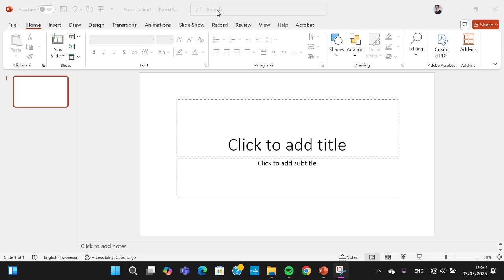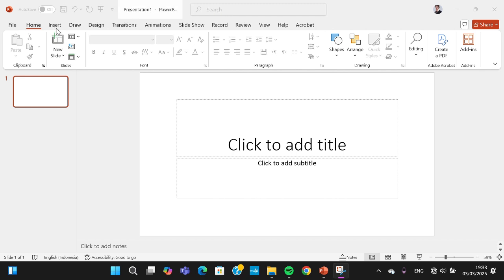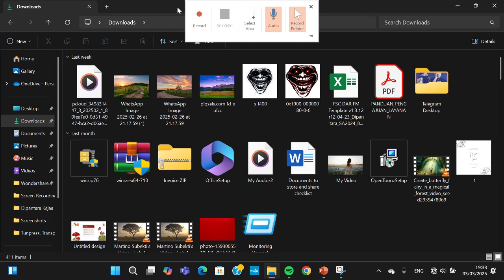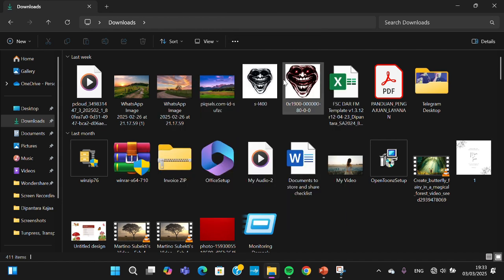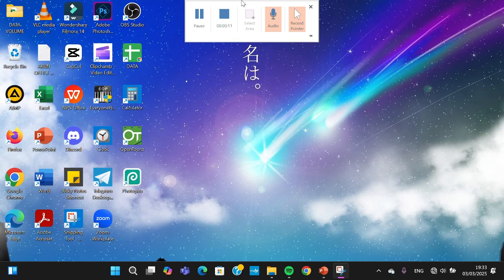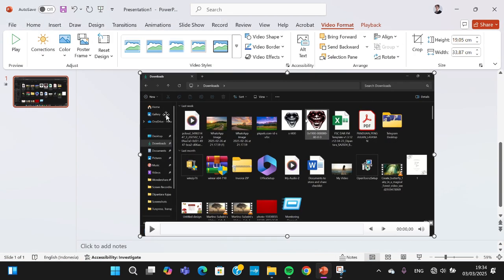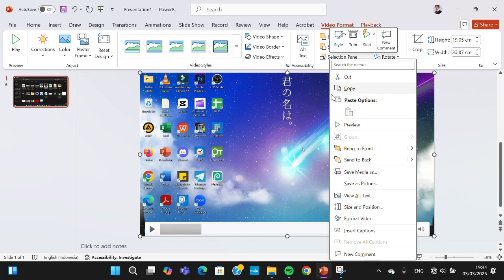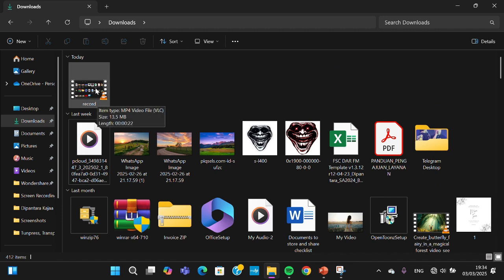How to Record Your PC Screen using Microsoft PowerPoint | Screen Recorder Feature on PowerPoint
Did you know that you can record your PC screen using Microsoft PowerPoint without installing any extra software? In this tutorial, I’ll show you how to use the Screen Recording feature in PowerPoint to easily capture your screen along with audio. Whether you’re creating tutorials, presentations, or just need to record something important on your screen, this built-in tool makes it simple and convenient. You’ll learn how to access the screen recorder, start and stop recordings, and save your video for future use. 🚀